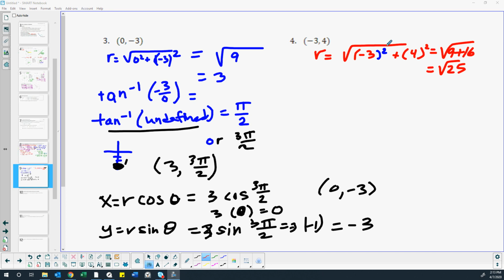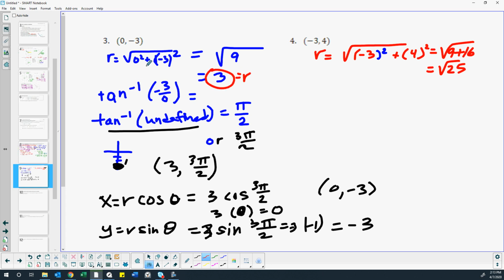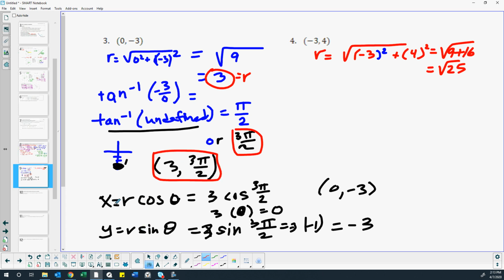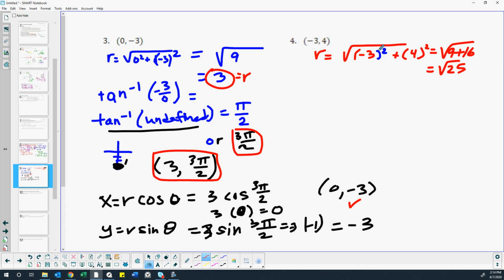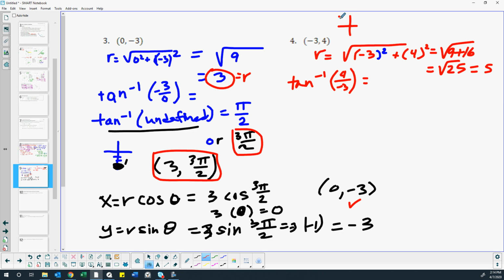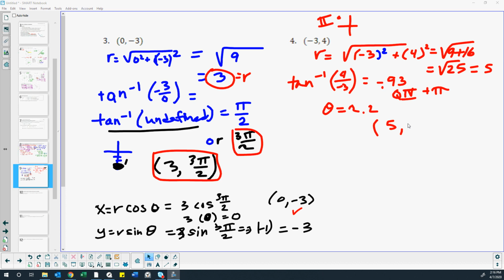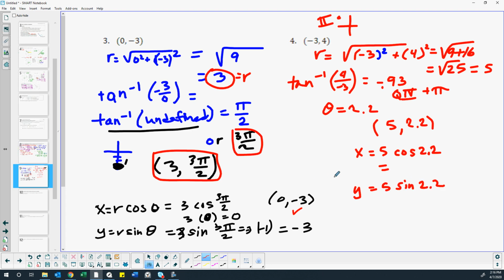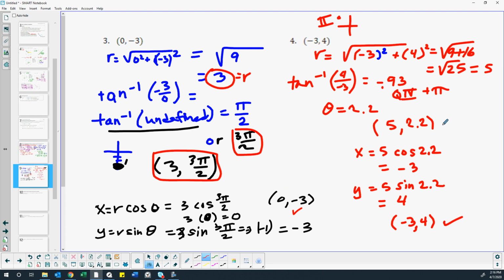Math 1060 SLCC 6.1 Notes video 4